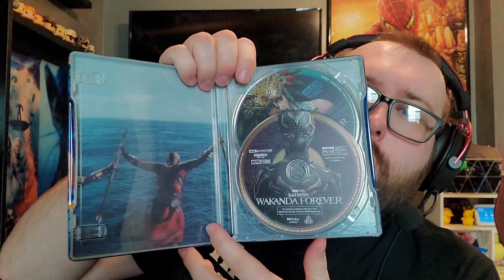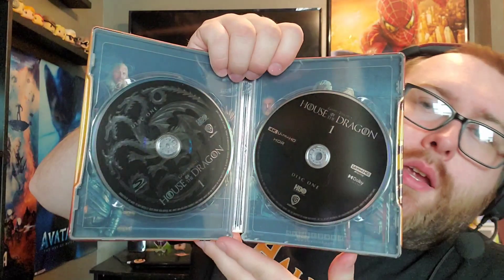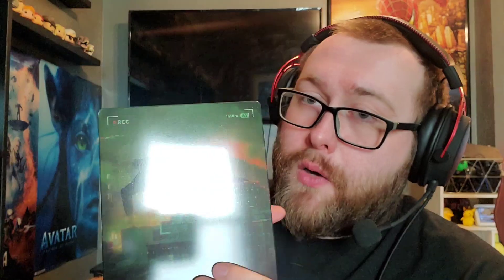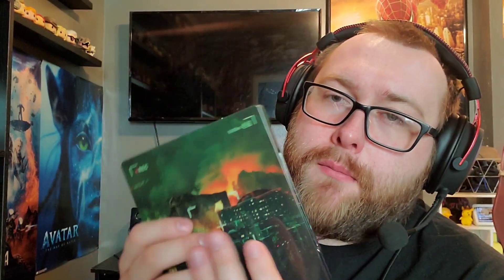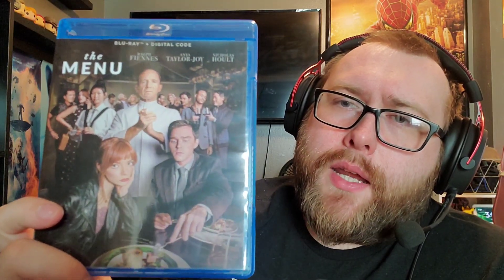Wakanda Forever Steelbook & MORE! 4K & Blu-Ray Update 2/8/23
Our Baby Registry